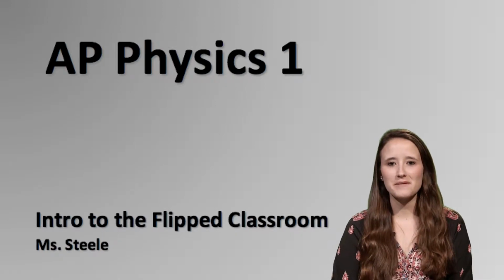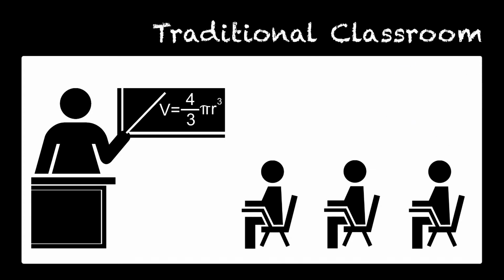Flipped Classroom Introduction